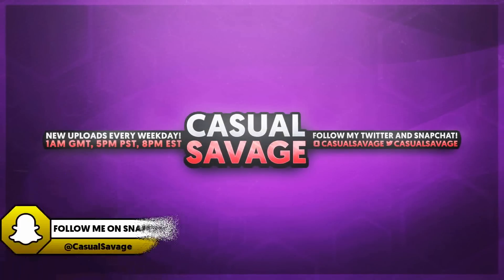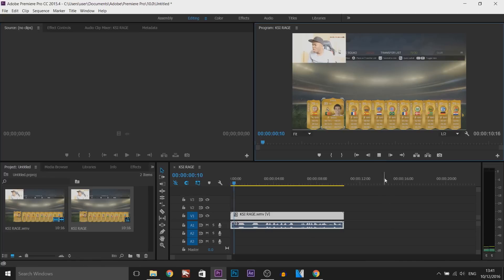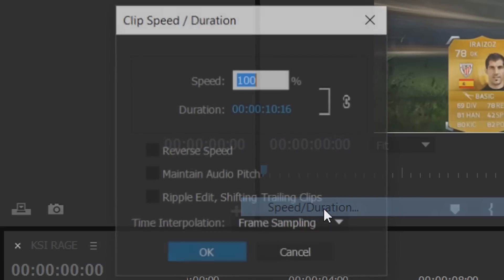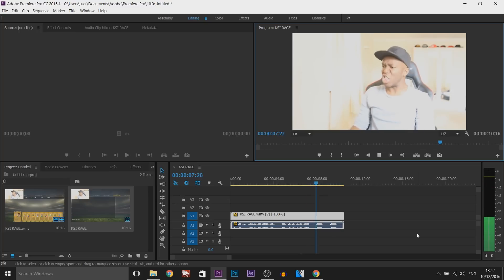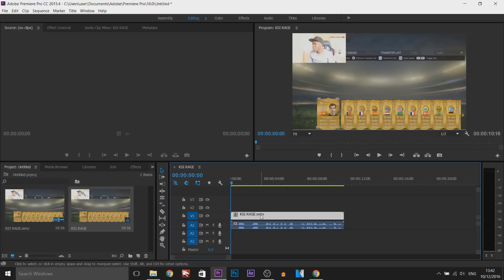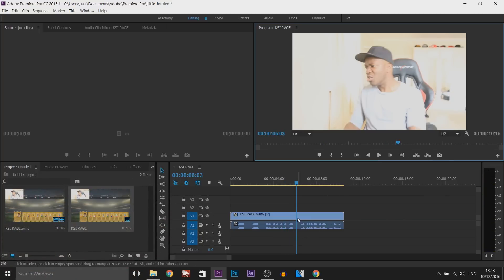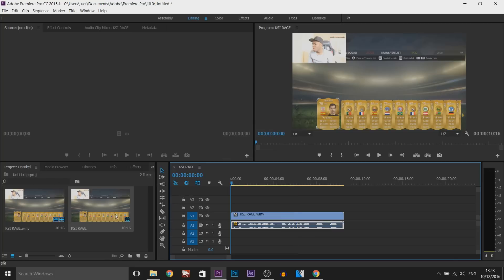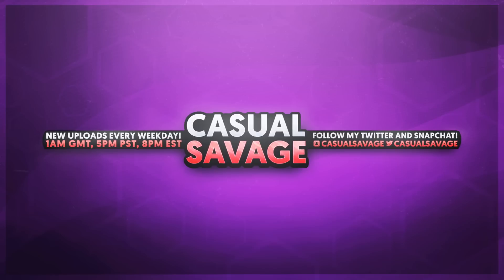How To: Reverse Audio and Video in Premiere Pro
How To: Reverse Audio and Video in Premiere Pro! In this video I will be showing you how to reverse video and audio in Premiere Pro!